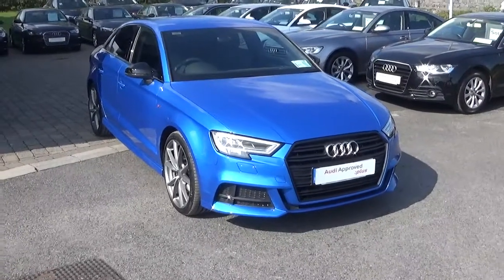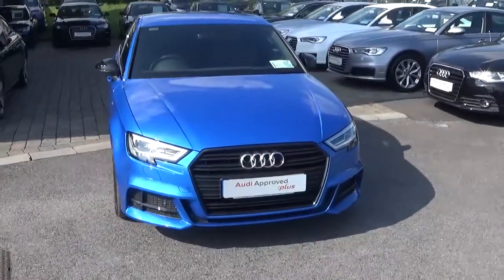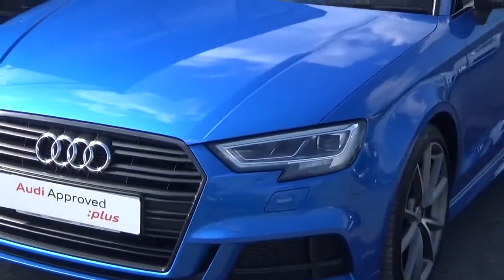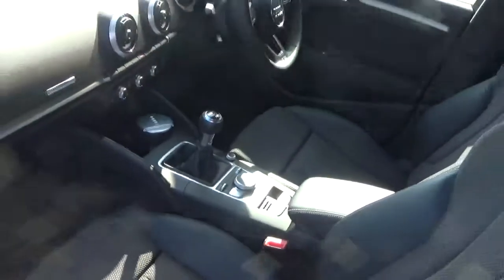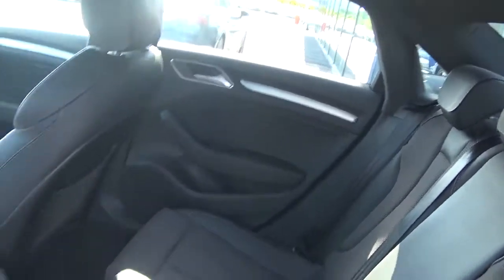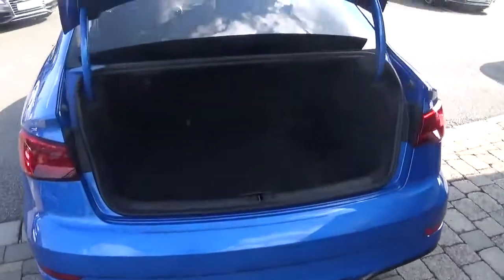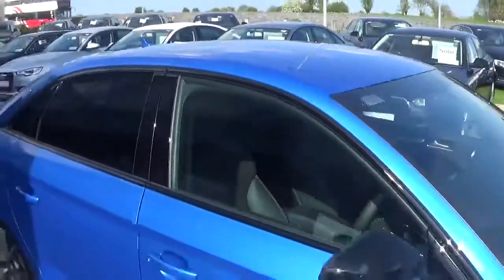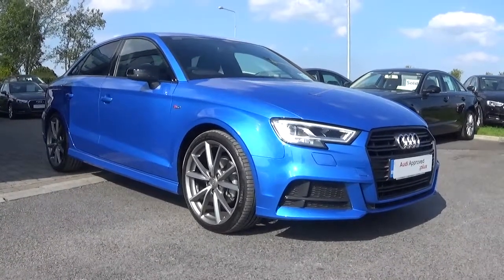CMG Audi Galway 171G2659 Audi A3 Saloon 2.0TDI 150hp S line with Black Pack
Finished in Ara Blue Crystal effect with a black leather/cloth interior, this A3 Saloon is highly recommended viewing.